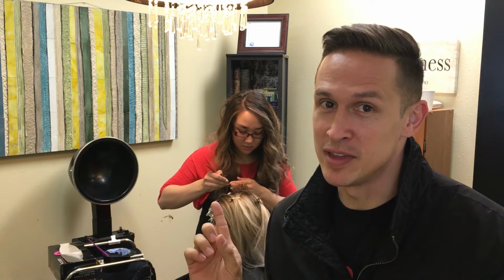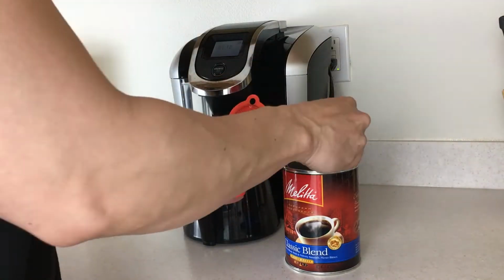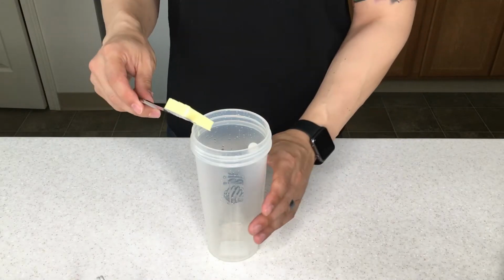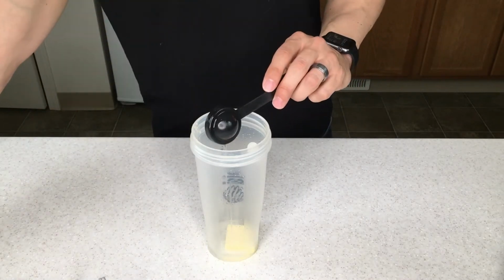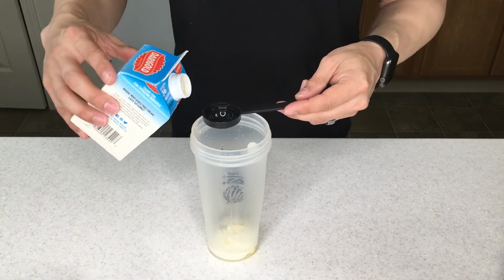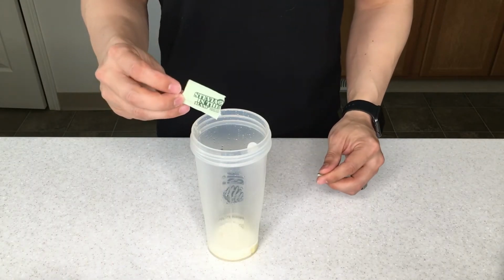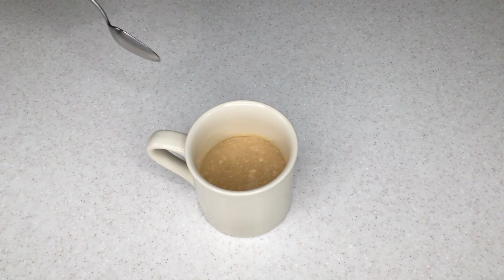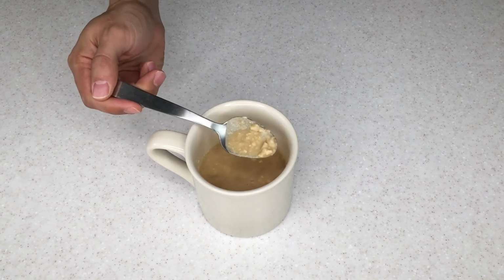Ketto Coffee "Gourmet" Blend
Fast easy Keto Coffee blend, worthy to be called "Gourmet" Keto Coffee ;-)

1 Serving:
- coffee
- 1 tblsp salted butter
- 2 tblsp's heavy whipping cream
- 1 tblsp of MCT oil or Coconut oil
- Blend (do not hand mix)

None of the products used or places in this video paid us to be featured.

Special thanks to Olivia at Hair Bliss Salon for allowing us to shoot in her studio.